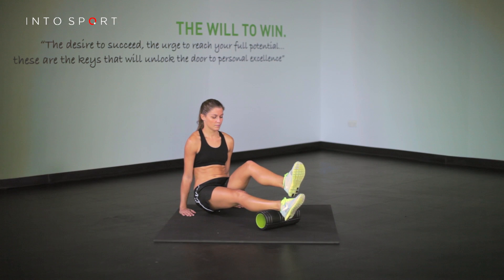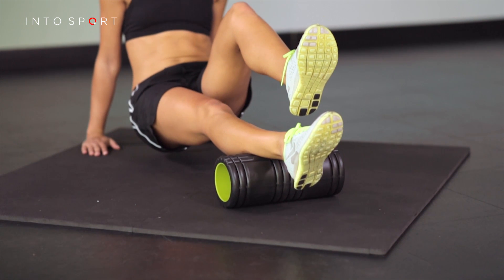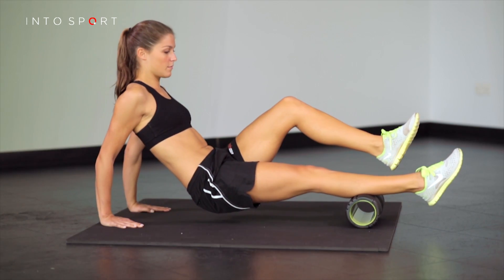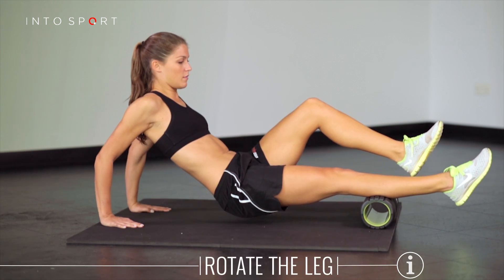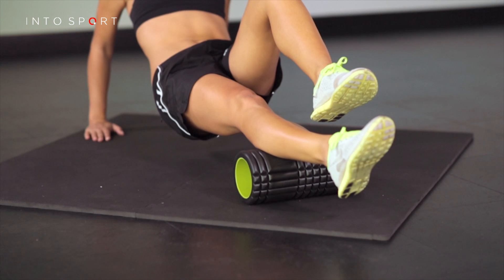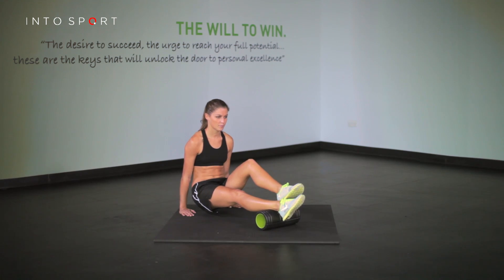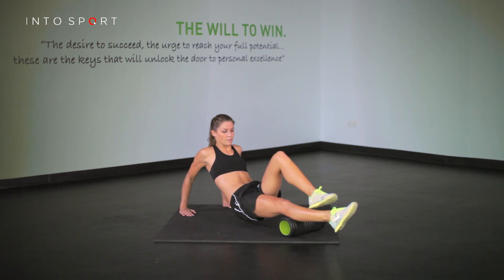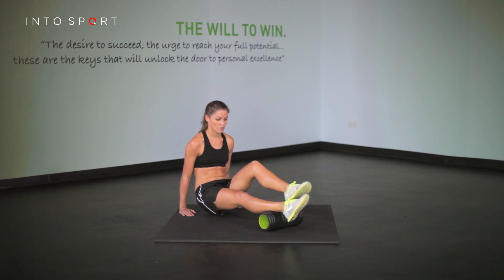Calf Foam Roller - Triathlon Training and Fitness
In this Triathlon series we will look into the Calf Foam Roller exercise.